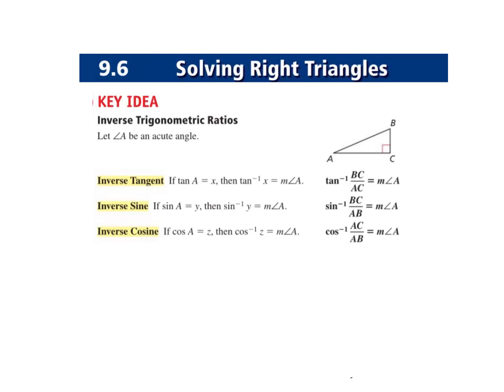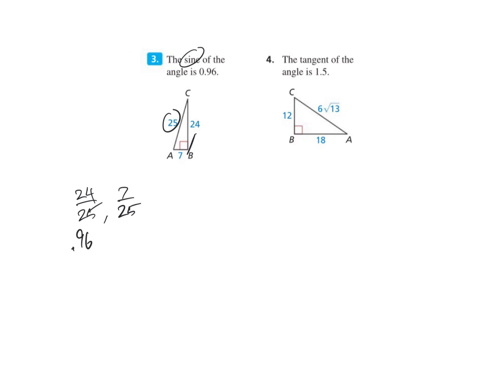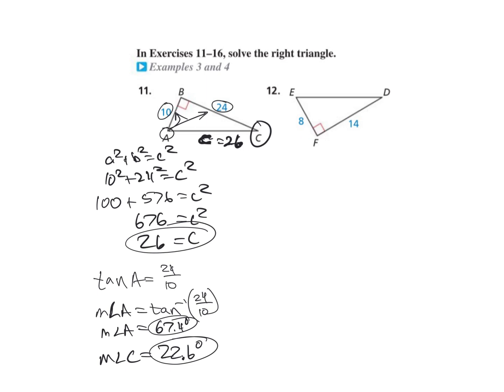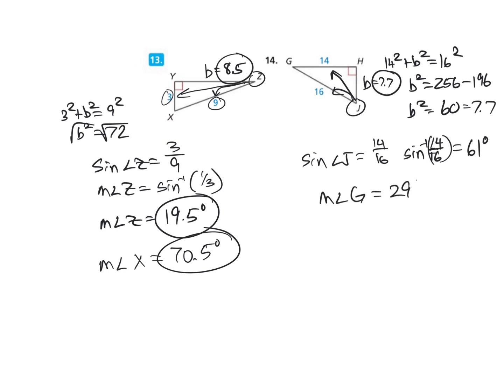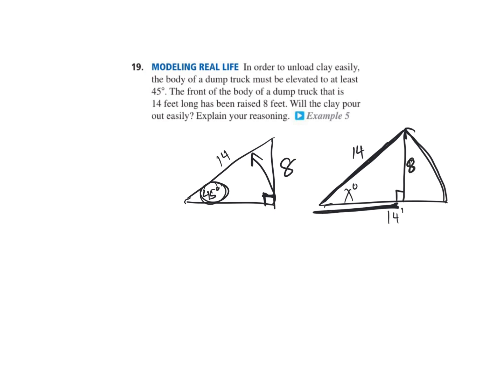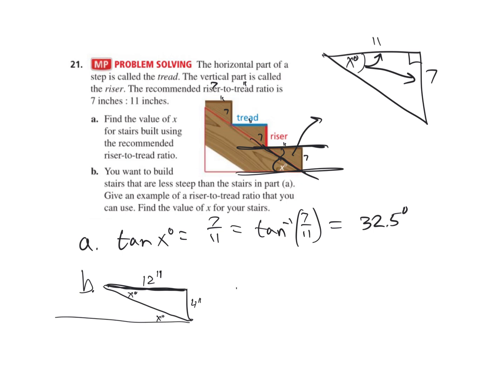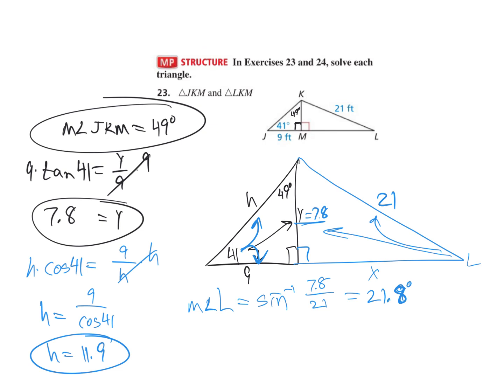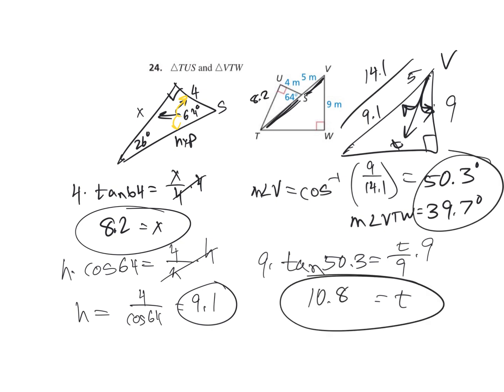9 Geometry 9.6 Finding Angles with Trig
Inverse trig to find angles.